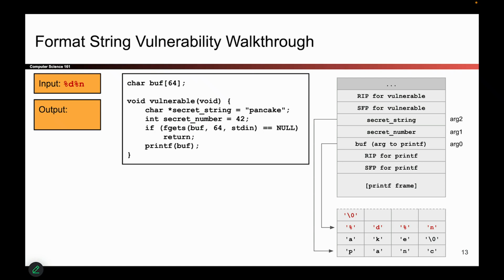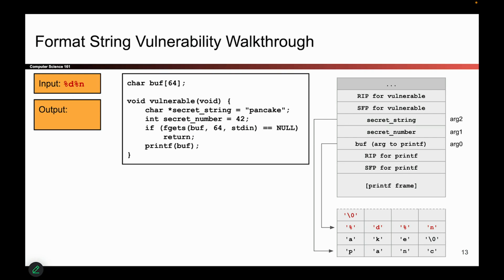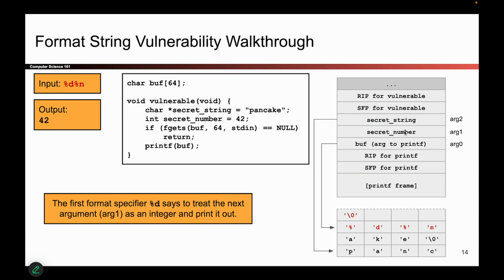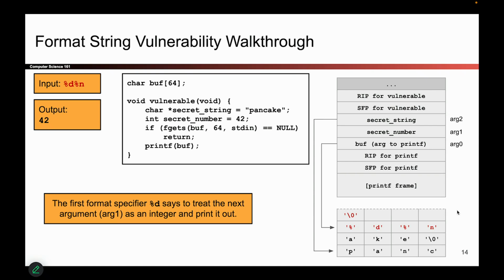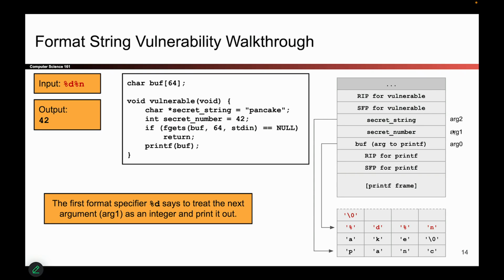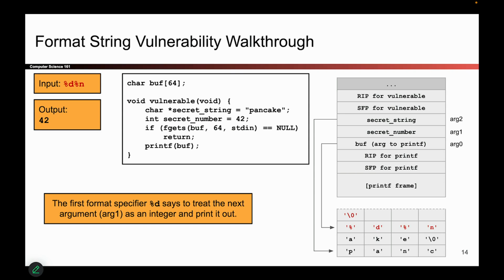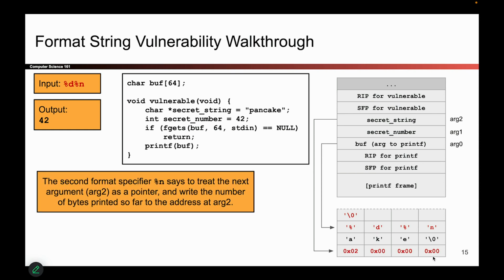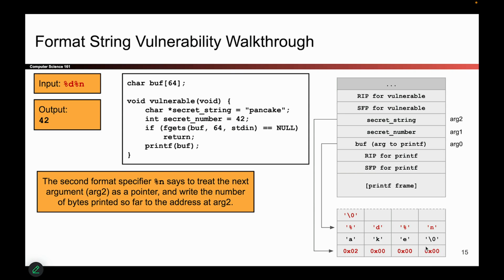[MemSafety3, Video 8] Basic printf Vulnerability with %n